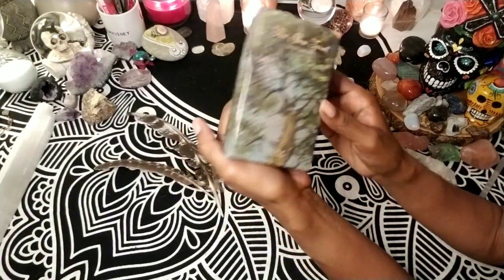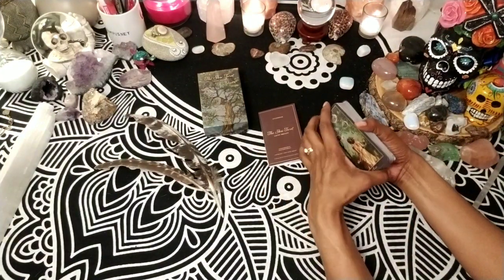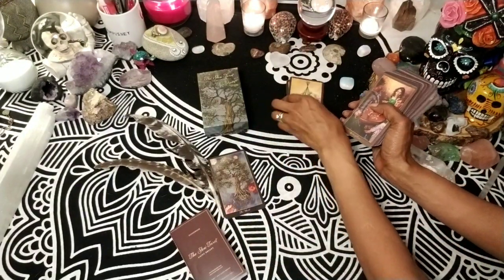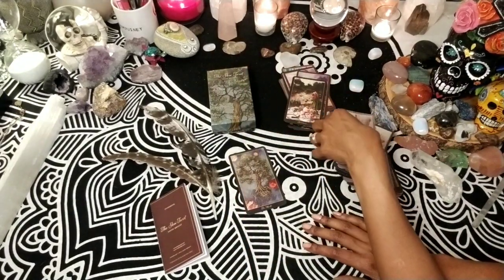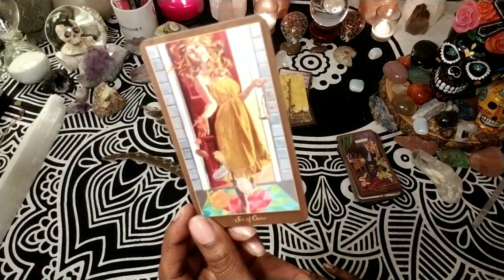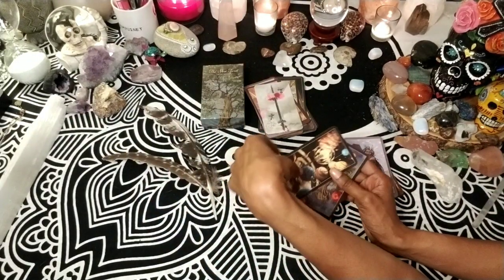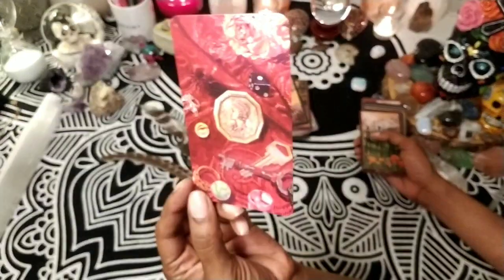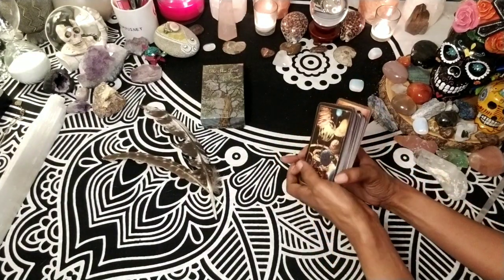The Reveal of The Slow Tarot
Hey Beautiful People! The Slow Tarot, by Lacey Bryant, was a deck I backed on Kickstarter. This is a reveal, rather than an unboxing.

🔮~Check out Abundant Life Tarot's Premium Membership AND Tarot coaching services

🔮~Want more insight on how to infuse law of attraction into your life? I have 185 blog posts on all things inspirational and life changing